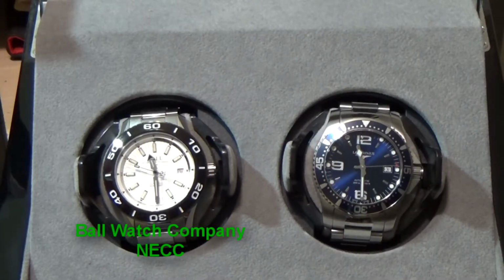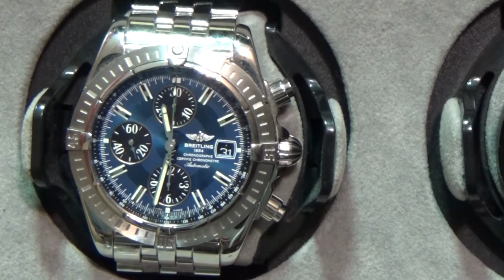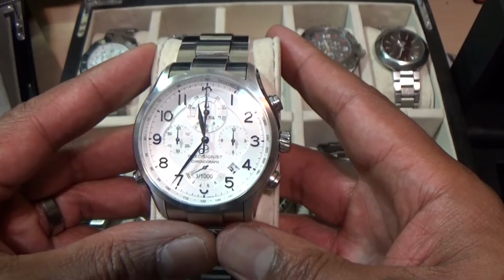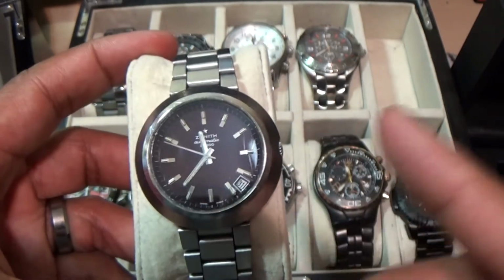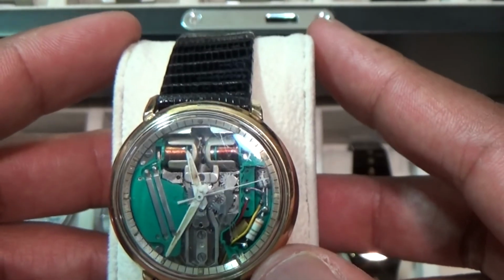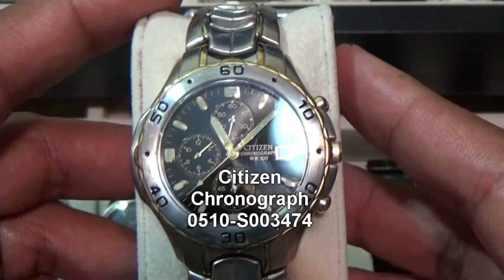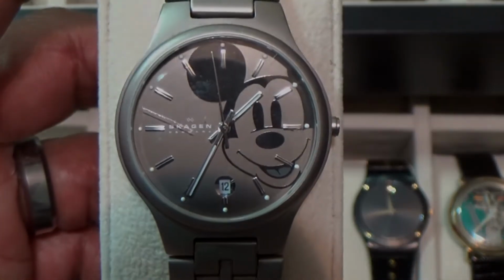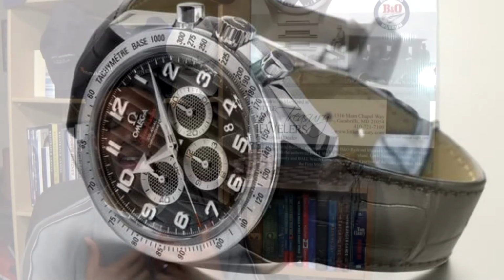The Charles Walhingford Watch Collection 2016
Charles Walhingford provides you with the current state of his watch collection. Charles has added new Luxury Wrist Watches from Breitling, Ball Watch Company, Bulova Precisionist, Zenith. Charles also has on display previously unseen watches from Citizen, Techno Marine, Movado, and Skagen.
Quite a few watches are no longer part of this collection. In order to streamline the collection.